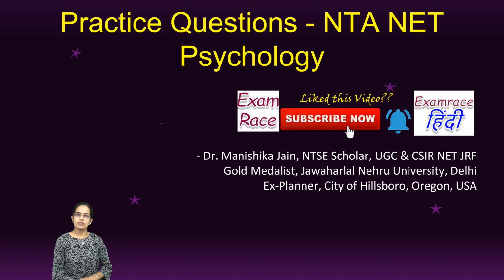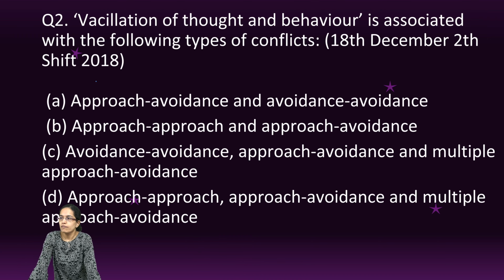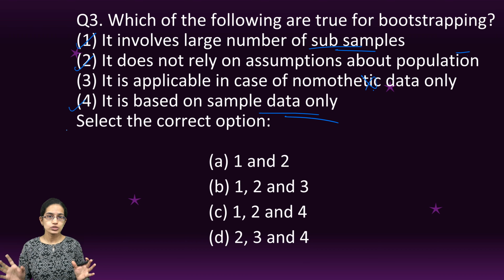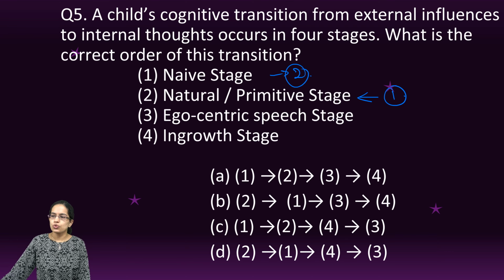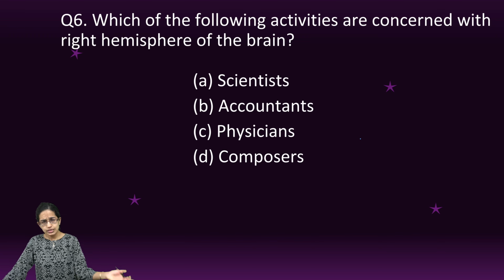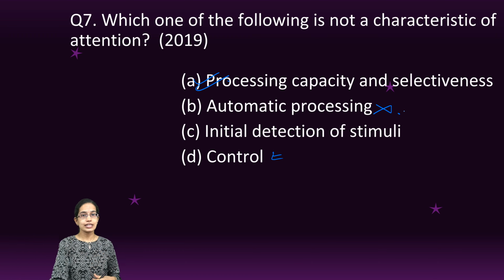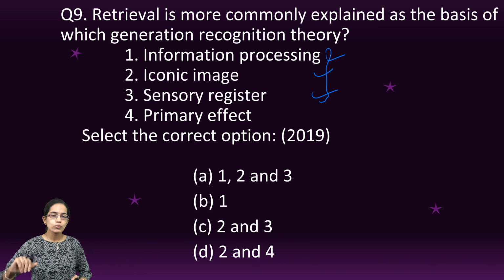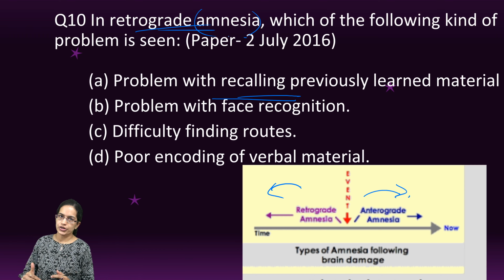Psychology NET JRF (Expected Questions| What to Read - 2020 Exam) - Sample Past Paper Questions(1/2)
Q1. Marked impairments in establishing social interactions and living in their own worlds, repetitive behavior patterns and non-existent or poor language skills are three major characteristics of which disorder?
            (1) Autism
            (2) Obsessive-compulsive disorder
            (3) Catatonic schizophrenia
            (4) Apraxia

Q2. ‘Vacillation of thought and behaviour’ is associated with the following types of conflicts: (18th December 2th Shift 2018)

 (a) Approach-avoidance and avoidance-avoidance
 (b) Approach-approach and approach-avoidance
(d) Approach-approach, approach-avoidance and multiple approach-avoidance

Q3. Which of the following are true for bootstrapping?
(1) It involves large number of sub samples
(2) It does not rely on assumptions about population
(3) It is applicable in case of nomothetic data only
(4) It is based on sample data only
Select the correct option:

                               (b) 1, 2 and 3

Q4. General assumptions of parametric statistics are (KSET 2018)
         1. Linearity
         2. Large sample size
         3. Normal probability
         4. Control of variables

Q5. A child’s cognitive transition from external influences to internal thoughts occurs in four stages. What is the correct order of this transition?
                  (1) Naive Stage
                  (2) Natural / Primitive Stage
                  (3) Ego-centric speech Stage
                  (4) Ingrowth Stage

Q6. Which of the following activities are concerned with right hemisphere of the brain?

                               (a) Scientists
                               (b) Accountants
                               (d) Composers

Q7. Which one of the following is not a characteristic of attention?  (2019)

                          (a) Processing capacity and selectiveness
                          (b) Automatic processing
                          (d) Control

Q8. The expectancy theory of learning was propounded by (KSET 2018)

                               (a) Guthrie
                               (b) C Hull
                               (d) Thorndike

Q9. Retrieval is more commonly explained as the basis of which generation recognition theory?
               1. Information processing
               2. Iconic image
               3. Sensory register
               4. Primary effect
     Select the correct option: (2019)

                               (a) 1, 2 and 3
                               (b) 1

Q10 In retrograde amnesia, which of the following kind of problem is seen: (Paper- 2 July 2016)

        (a) Problem with recalling previously learned material
        (b) Problem with face recognition.
        (d) Poor encoding of verbal material.

0:00 Practice Questions - NTA NET Psychology
0:04 Marked impairments in establishing social interactions and living in their own worlds, repetitive behavior patterns and non-existent or poor language skills are three major characteristics of which disorder?
2:32 General assumptions of parametric statistics are (KSET 2018)
3:26 A child's cognitive transition from external influences to internal thoughts occurs in four stages. What is the correct order of this transition?
4:51 Which of the following activities are concerned with right hemisphere of the brain?
5:35 Which one of the following is not a characteristic of attention? (2019)
6:23 The expectancy theory of learning was propounded by (KSET 2018)
6:53 Retrieval is more commonly explained as the basis of which generation recognition theory?
7:59 In retrograde amnesia, which of the following kind of problem is seen: (Paper-2 July 2016)